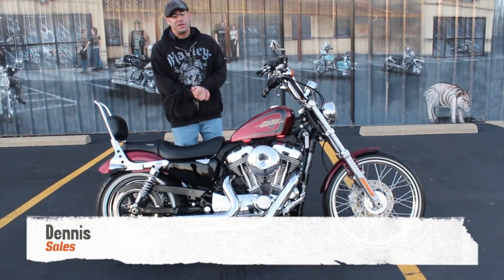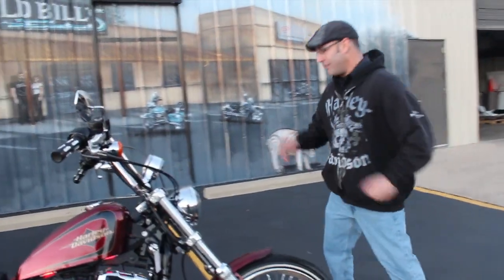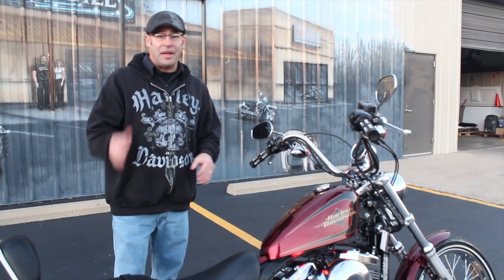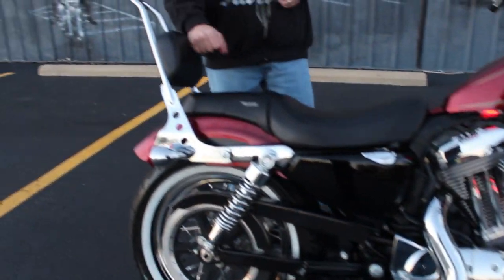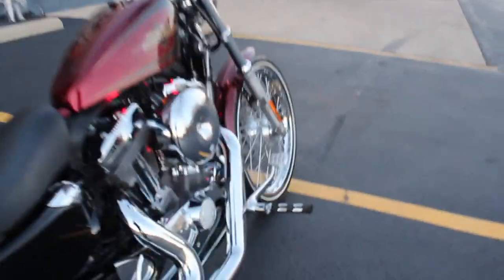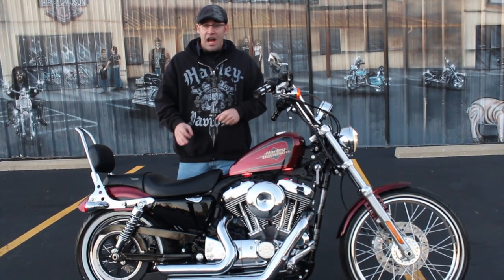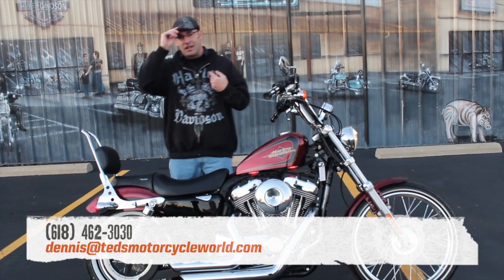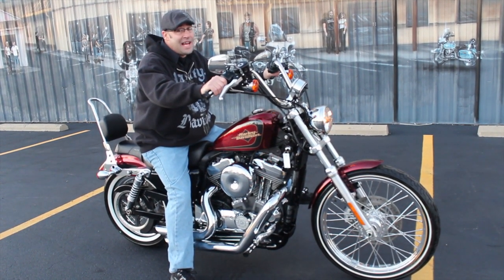Pre-Owned 2012 Harley-Davidson Sportster 72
Dennis goes over a Pre-Owned 2012 Harley-Davidson Sportster 72.